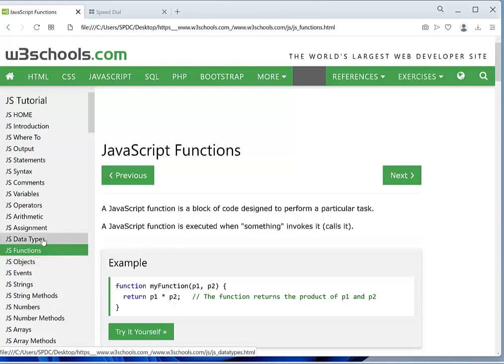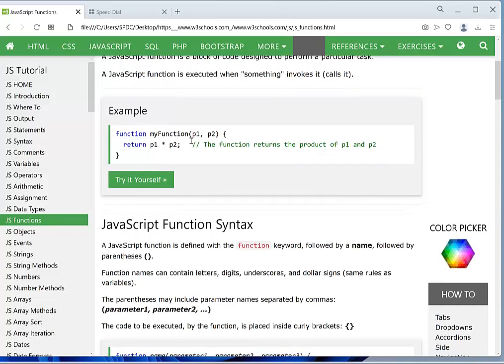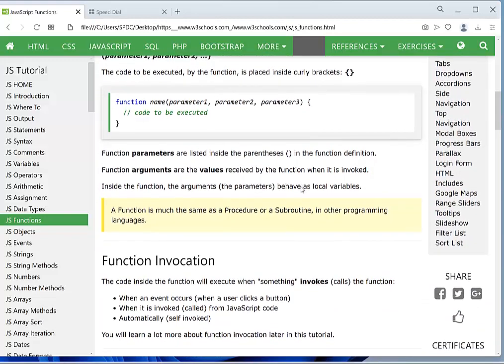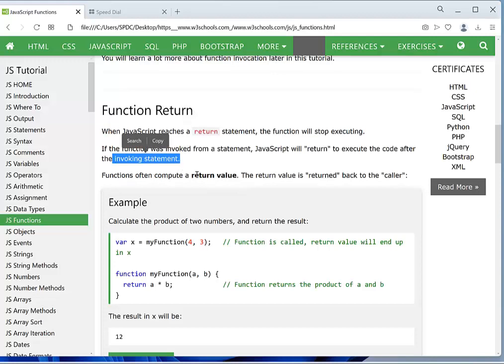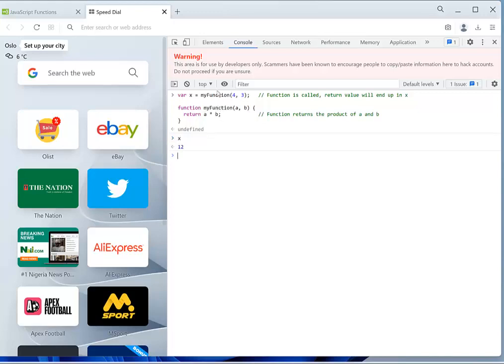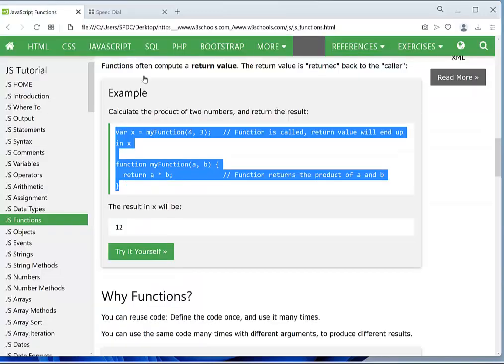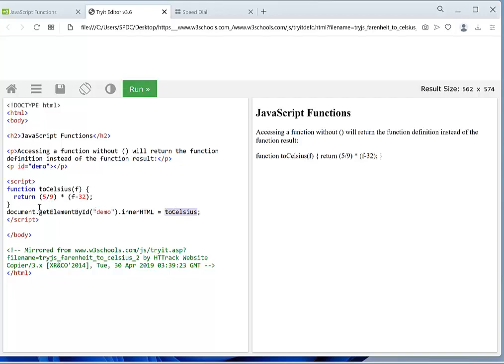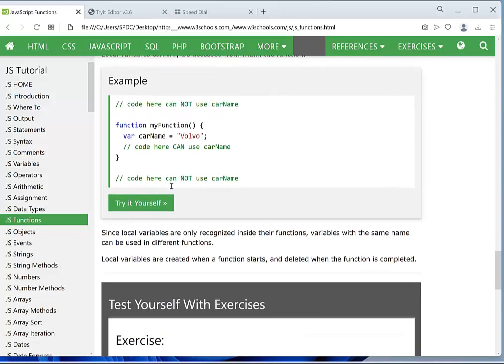Functions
JavaScript Functions